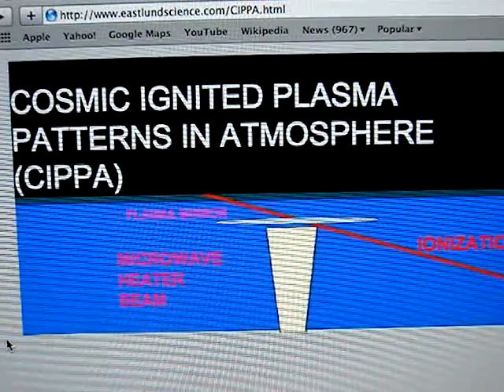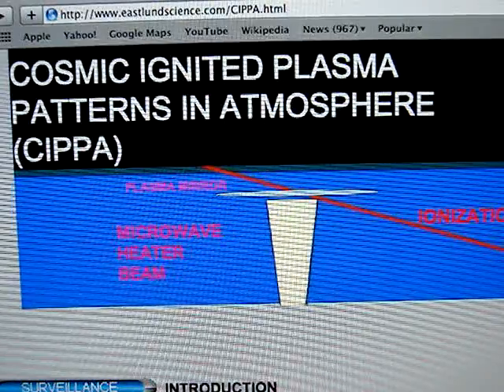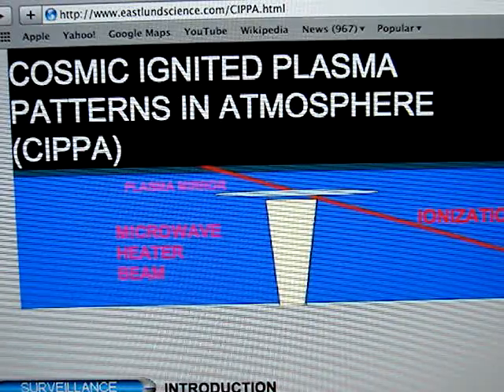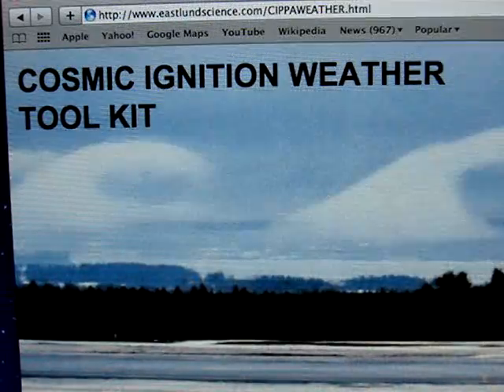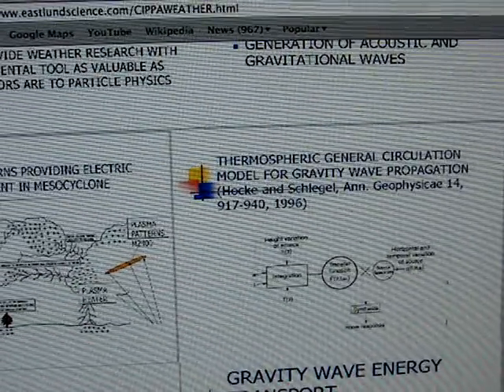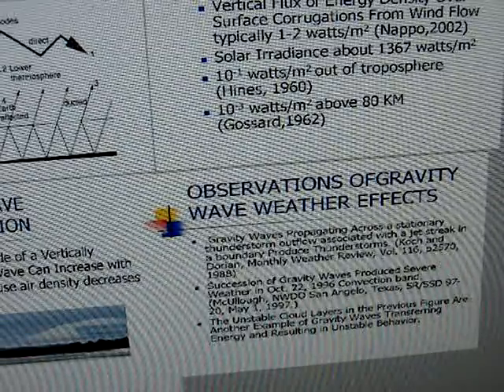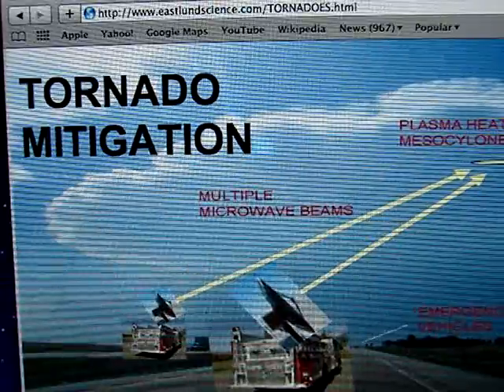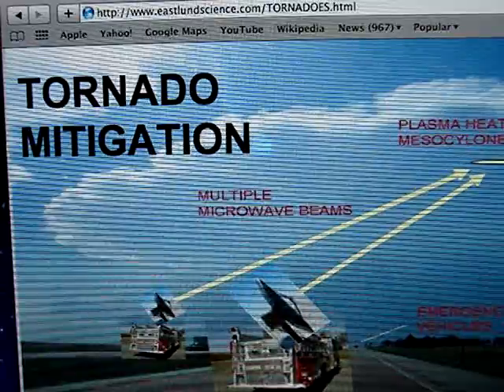Cosmic Ignited Weather Modification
The CIPPA-Cosmic Ignited Weather Modification theory was introduced by Bernard Eastlund. His intention was to mitigate mesocyclones during the "hook echo" or the intense formation that begins to hook inward creating a tornado.

Cosmic ignited plasmas in the atmosphere can be heated by microwaves and generate gravitational waves.
There is some indication that HAARP may be generating them now.
COSMIC IGNITION WEATHER MODIFICATION TOOLS
The plasma formed in the atmosphere using the cosmic particle ignition methods can be used for weather research
and weather modification in a number of ways. The plasma can act as a heater. It can be designed to have energy
deposited in the air. This energy can be used to heat water droplets in the case of tornado modification or to
generate acoustic and gravitational waves by heating the atmosphere and modulating the heating rate by
modulating the power of the heating beam. The heating can be applied to specific portions of a hurricane and
potentially modify its strength or direction.
WEATHER MODIFICATION SCIENCE
The techniques embodied in the methods and apparatus (three patents pending) for cosmic particle ignition of
plasmas in the atmosphere (CIPPA) can be important tools in developing a science of weather modification.
Numerical simulations can be used with these methods to predict results, and the methods can provide
experimental cross checks.
Original Vision of HAARP
In the 1980's, Dr. Eastlund was the author of patents assigned to APTI for applications of a large phased array heater on the North Slope of Alaska for ionospheric modification (patent number 4,686,605).  One of those
applications was the creation of an artificial ionized layer with ECRH heating.  Dr. Eastlund played a major role in developing the Artificial Ionospheric Mirror (AIM) proposal to AFRL in 1987 by APTI (then a wholly-owned subsidiary of ARCO).  He is prepared to carry out a proof of concept
program for creation of plasma patterns in the atmosphere using cosmic particle ionization trails.
A technical advisory group of experts has been assembled for carrying out the project.  This group includes Professors Victor Granatstein and Gennady Milikh, both of the University of Maryland, and Dr. Peter Koert, of MIT.  Professor Milikh is one of the pioneers of analysis of artificial ionization
layer research and is co-author of an important textbook on the subject. Prof. Granatstein is an expert on microwave power technology and microwave communications.  Dr. Koert is an expert on the modeling of ionization layer formation and is the author of a patent on tilting ionization
layers.